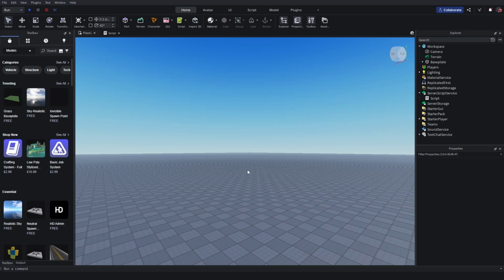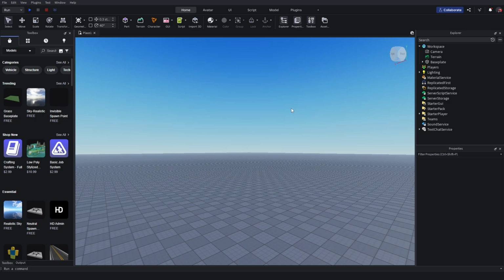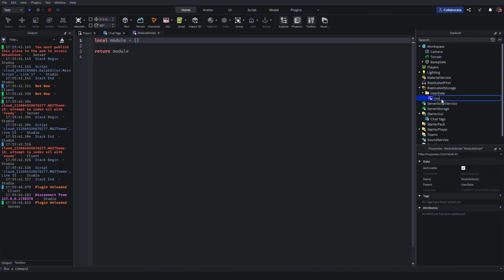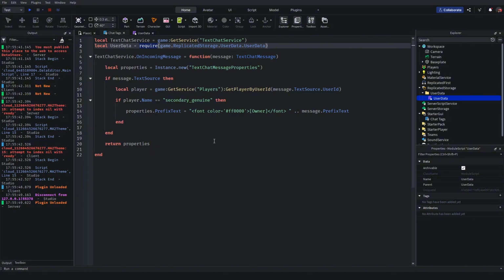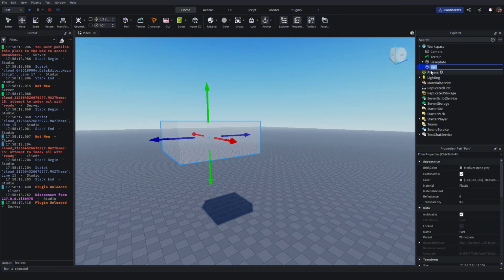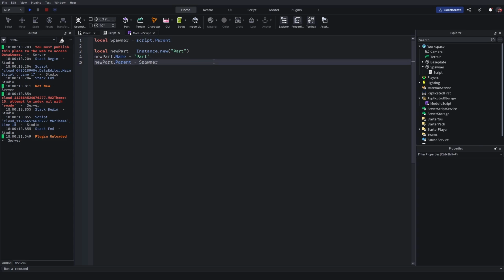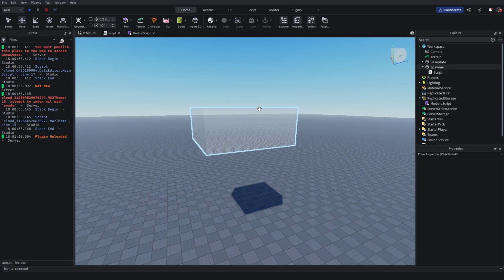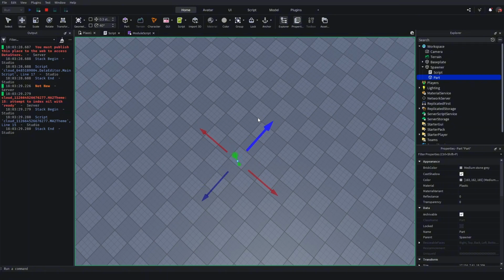Guide to ModuleScripts in Roblox Studio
In this video, I will be showing you how to use ModuleScripts in your Roblox game. This is an intermediate tutorial, so let me know if you have any requests for more advanced stuff, related to main menus, or anything across Roblox studio scripting and I can help you out to the best of my ability.